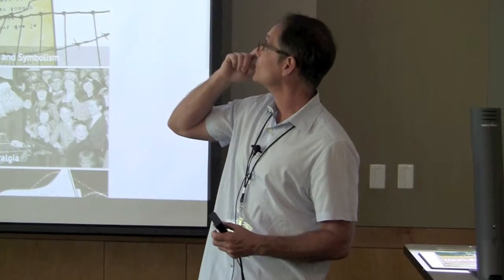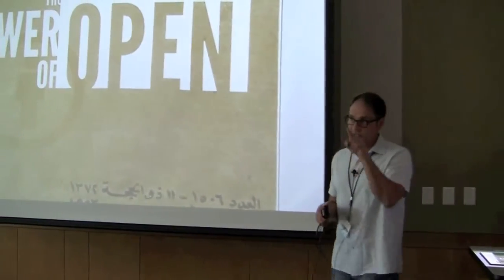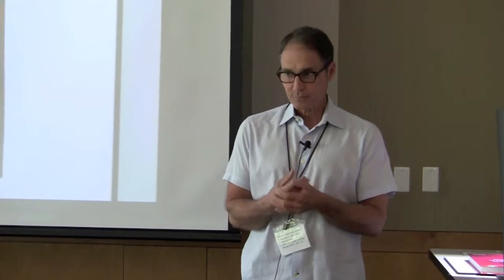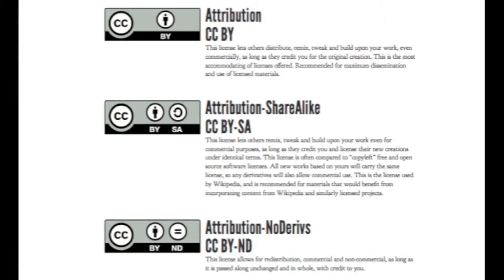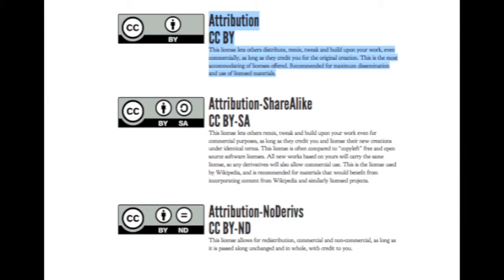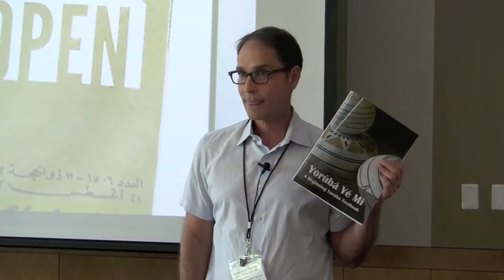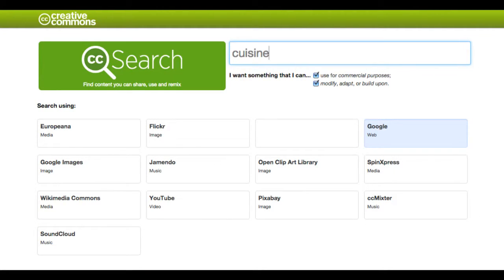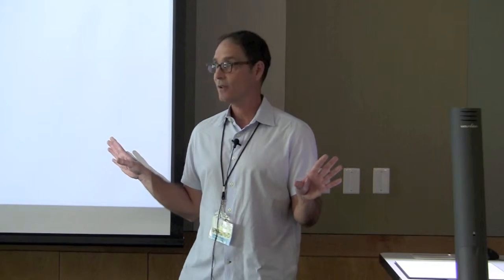2015 Products and Practices of Open L2 Literacy workshop (FLLITE) - Carl Blyth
This workshop demonstrates how collegiate foreign language programs can create up-to-date L2 literacy materials by adopting “open design” principles and practices. Workshop participants learn how to design and produce Open Educational Resources (OER) that employ open technologies and open content. In brief, OER are educational materials made available through an open license that allows users to use, remix, improve and redistribute original content.
Participants also learn the pedagogical principles of “The Literary in the Everyday,” a concept that integrates the goals of lower division courses focused on language with the goals of upper division courses focused on literary and cultural analysis.
Finally, the workshop introduces participants to the FLLITE project where users can get more information about the project.